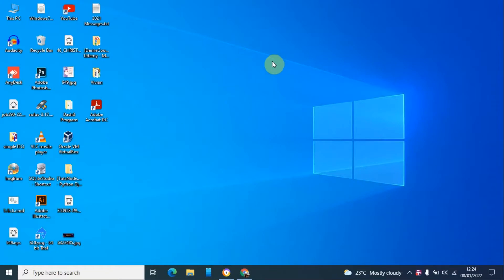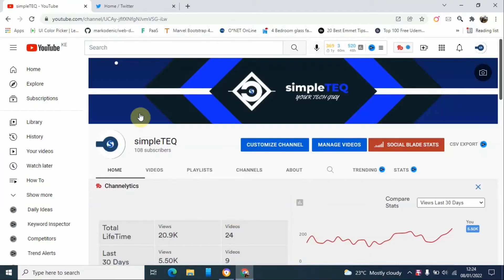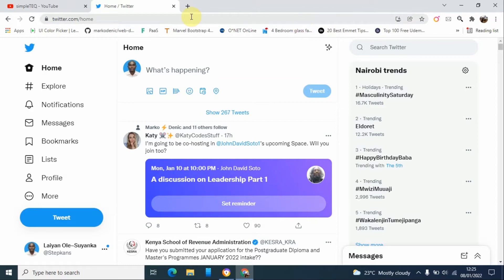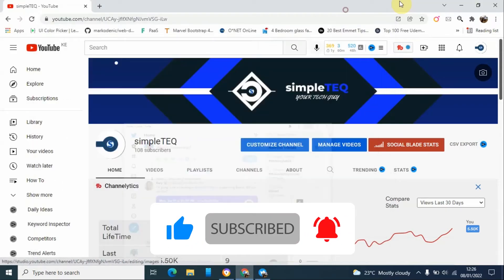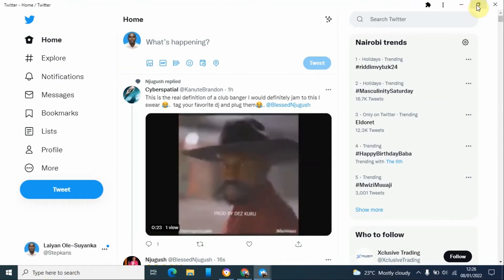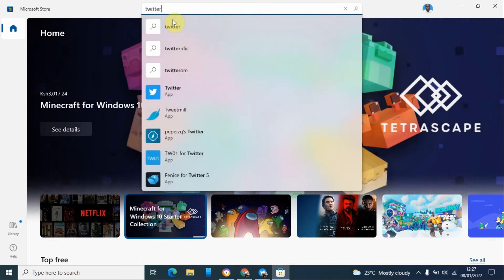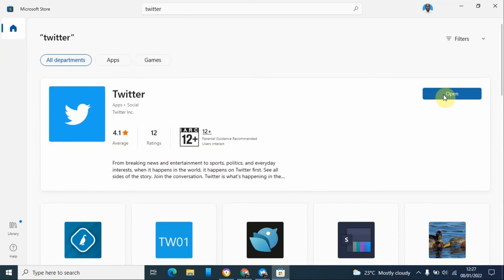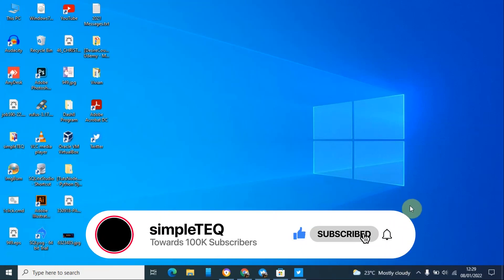How to Install Twitter on Windows 10 | Download Twitter for Desktop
In this video tutorial I demonstrate how to download and install Twitter on windows pc.
There are two ways of installing twitter on Pc.
1. Progressive Web App via the browser
2. Through Microsoft Store

🚩 DONATING TO MY CHANNEL!
It takes a lot of work and effort to produce content.

How to install twitter in Laptop || Download Twitter For PC